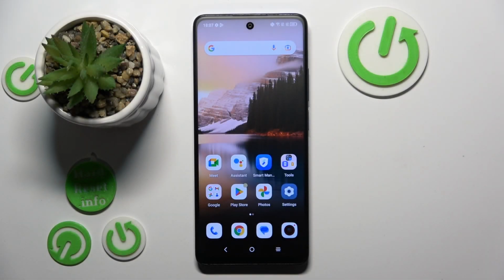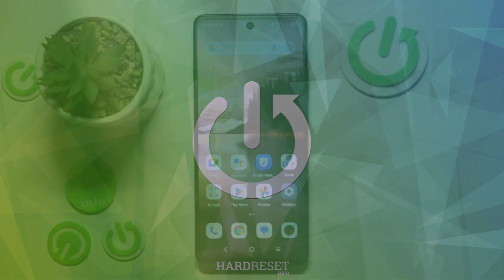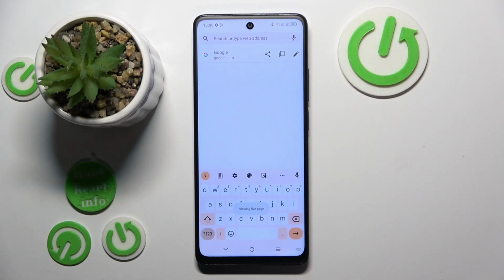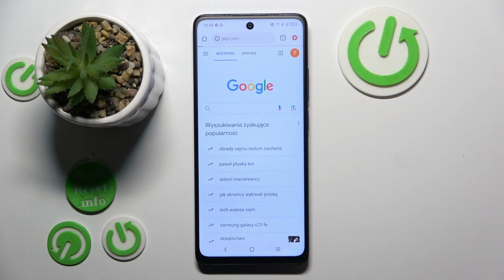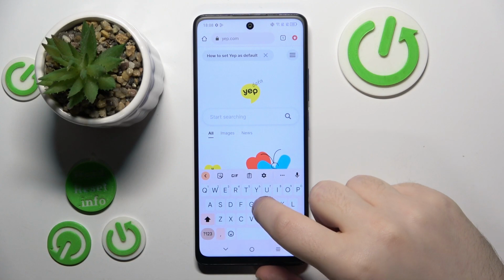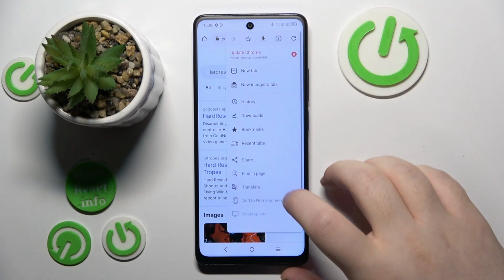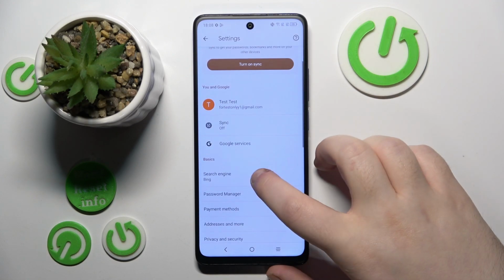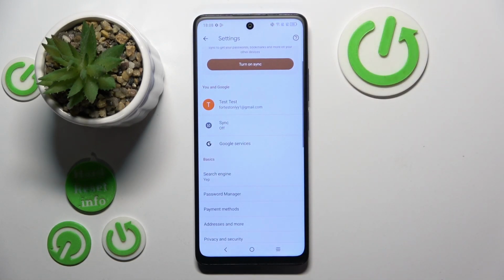How to Change the Search Engine to a Custom One on TCL 40 NxtPaper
Enhance your browsing experience! Watch our video guide on adding and selecting a custom search engine in the browser on the TCL 40 NxtPaper. Follow the step-by-step instructions to tailor your search preferences and optimize your web exploration seamlessly. Watch now and customize your browsing with the TCL 40 NxtPaper.

How to select a custom search engine in the browser on TCL 40 NxtPaper? How to add a custom search engine to a browser app on TCL 40 NxtPaper? How to use a custom search engine in the browser on TCL 40 NxtPaper?